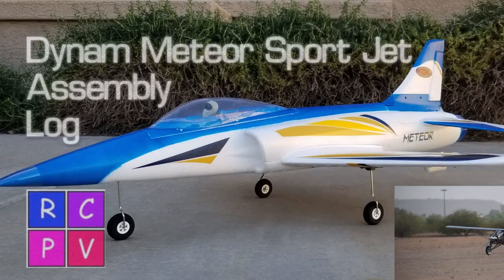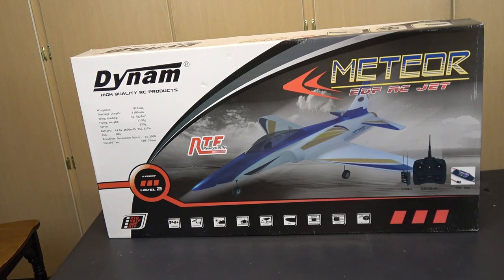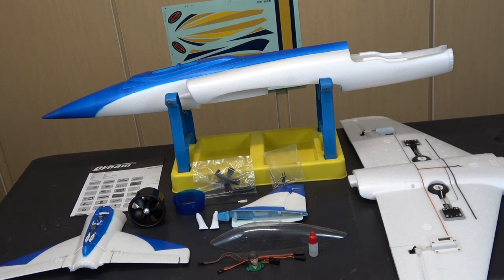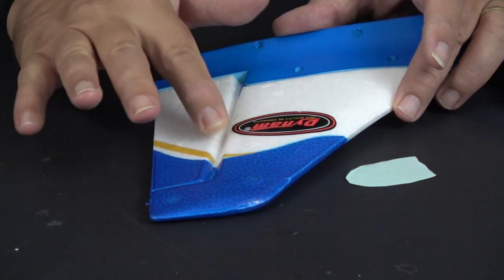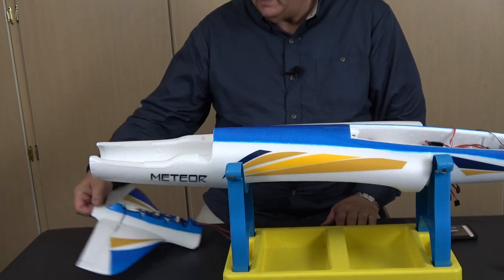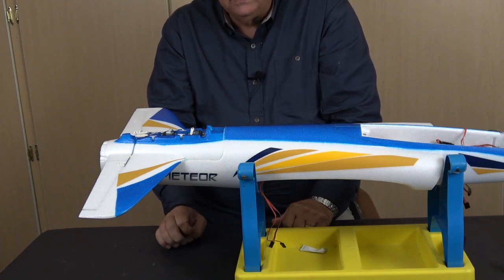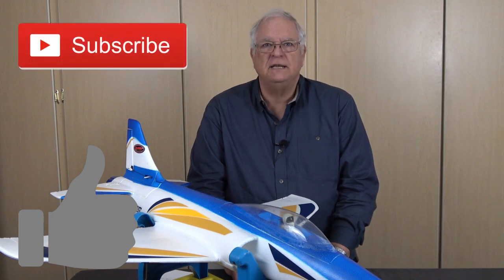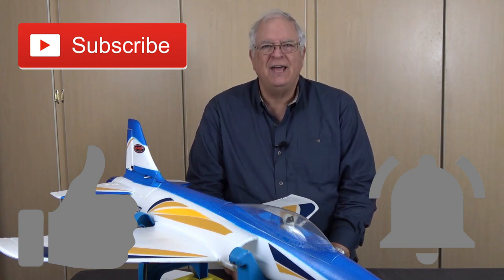Dynam Meteor Assembly Log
With a whole range of interesting sport jet options in the 70mm category, it's worthwhile to take a look at the current version of one of the first out on the market.

The Dynam Meteor is a great looking very speedy sport jet worth your consideration.

In this video we'll take you through the assembly process.

Links to products mentioned in this video:

Dynam Meteor Sport Jet

Detrum Blitz DT 9 9-channel transmitter

MSR66A Receiver with Istone stabilizer

Servo Tester

Store statement:
Please visit the RC Planes and Accessories section of our Amazon Store for interesting and essential items to make your hobby time more fun and enjoyable.